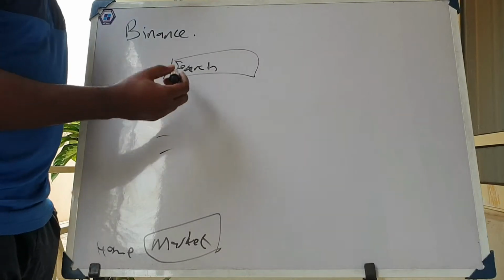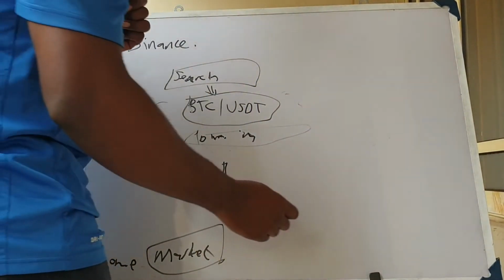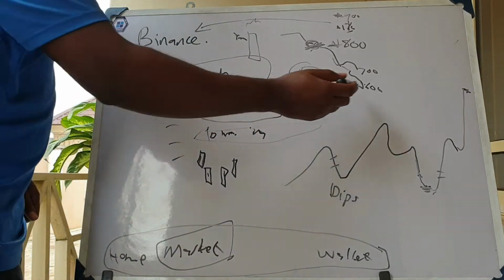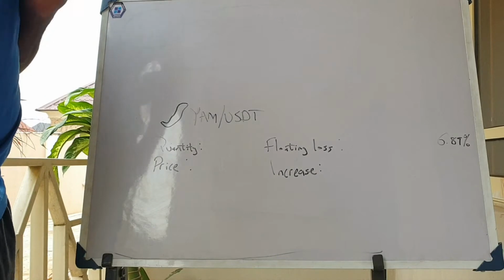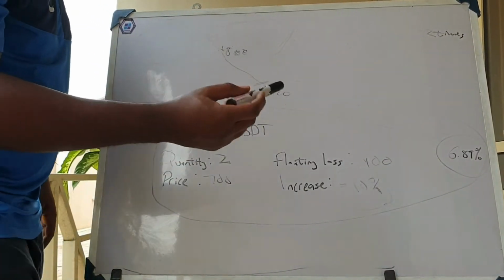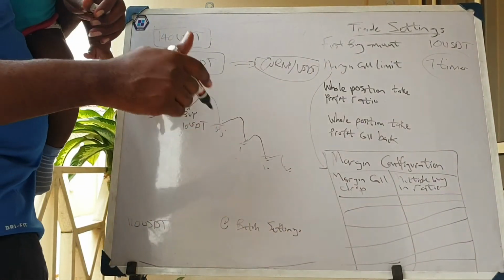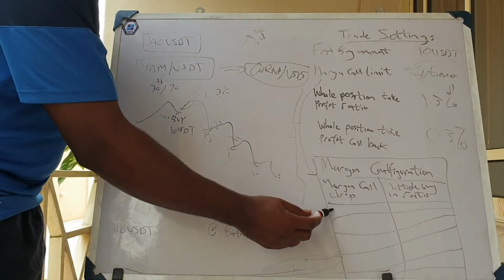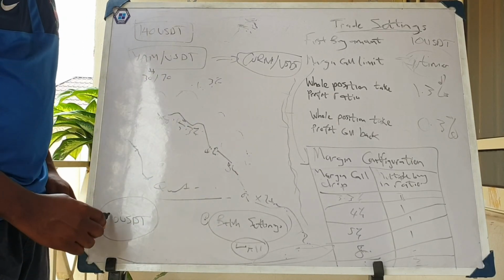How the Royal Q Trading BOT actually works